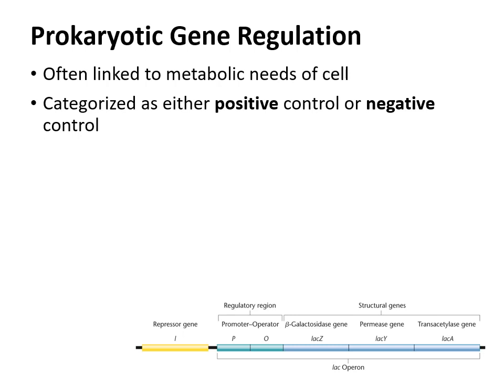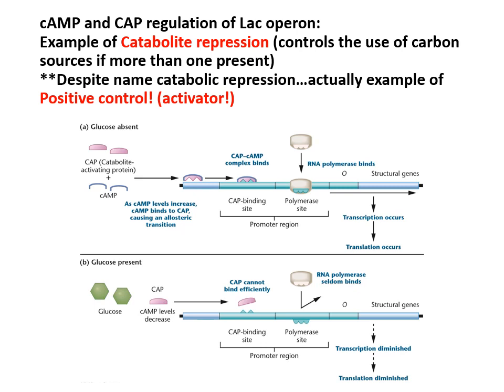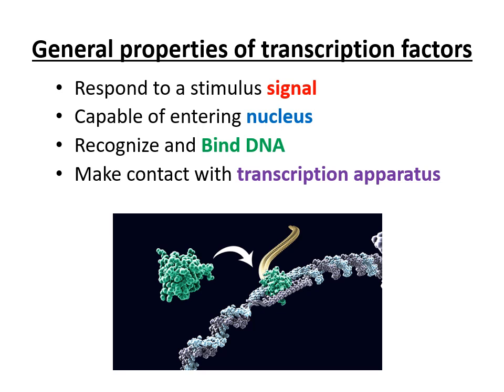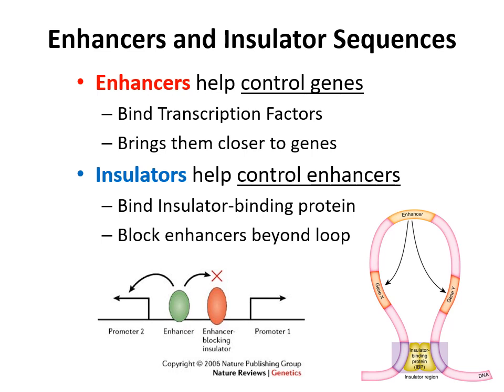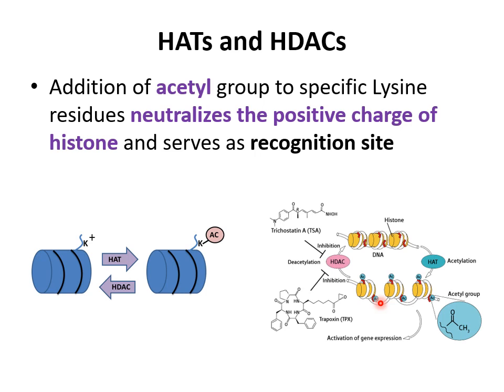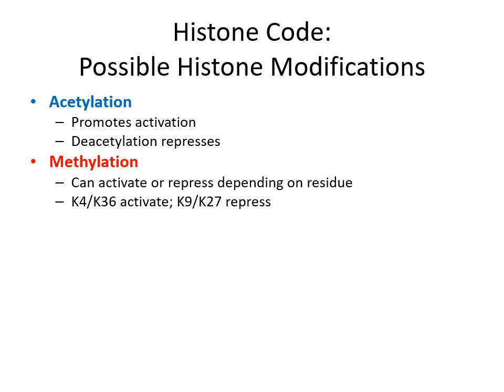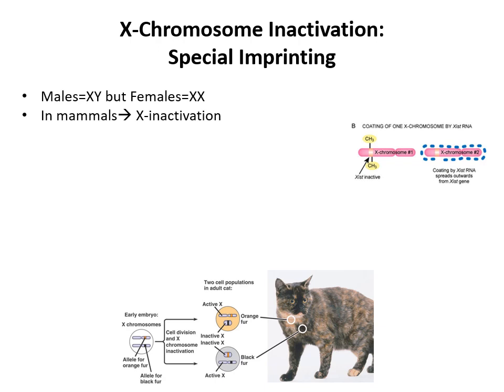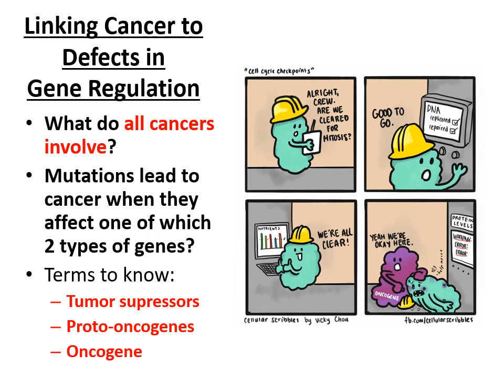Lecture 3 narrated lesson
Control of Gene Expression in Bacteria and Control of Gene Expression in Eukaryotes